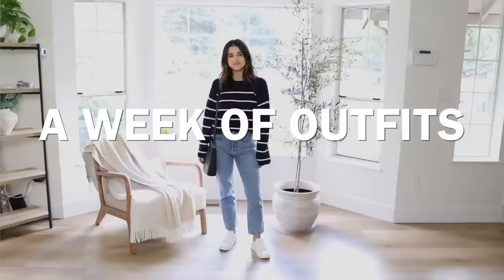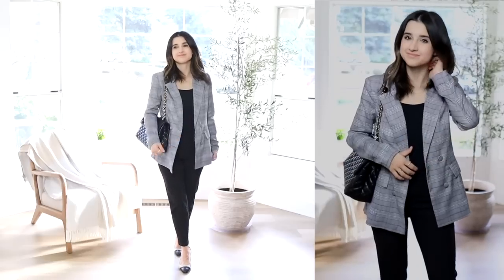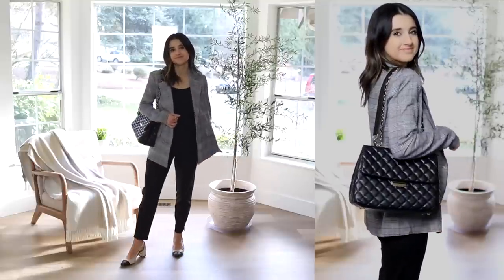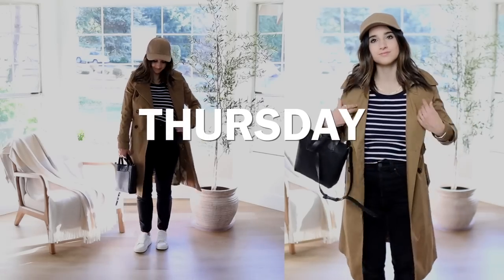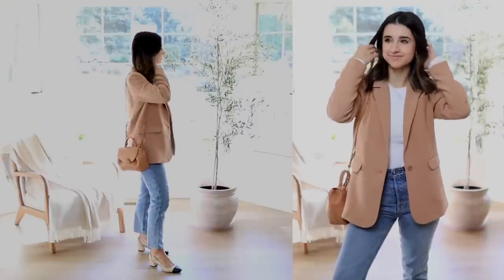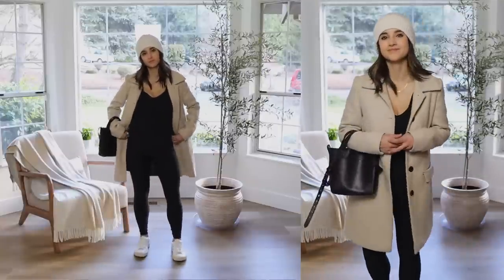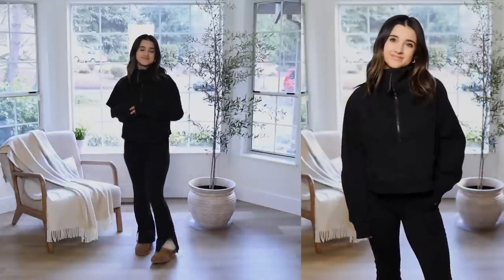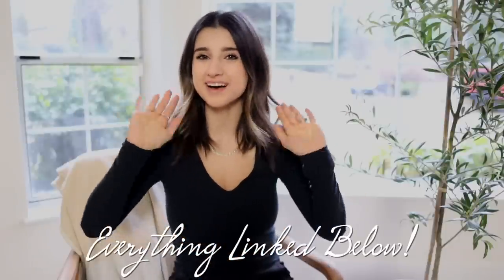A Week Of Outfits On A *PETITE* Body Type!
LINKS!

TOPS:
Striped Sweater(XS)
Striped tee shirt(XS)
Ribbed Tank(XS)
Scuba sweatshirt(XS/S)
White long sleeve crew(XS)
Ribbed white bodysuit(XS)
Long Sleeve black top(one I'm wearing, XS)

Flare Yoga Pants(XS)

OUTERWEAR:
Trench coat(xxs)
Camel Coat(xxs)
Camel Blazer(xsp)
Cream Coat(XS)

SHOES, BAGS, ACCESSORIES:
White Sneakers
Vejas(another link)
Captoe Pumps(similar)
Sock Booties(similar)
Mini Tote
Quilted Bag(similar)
Baseball cap

MY MEASUREMENTS
5ft 1’’
105 lbs
24-25’’ waist
28’’ hips
32DD bust